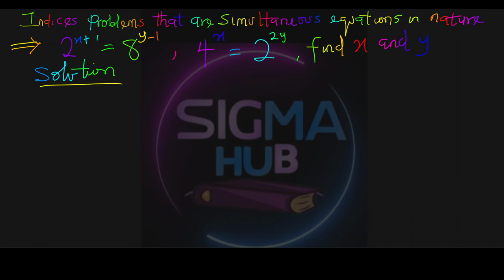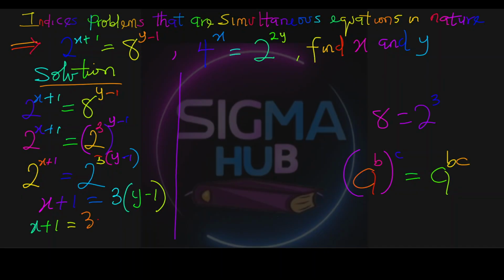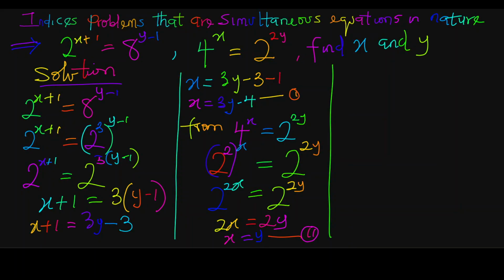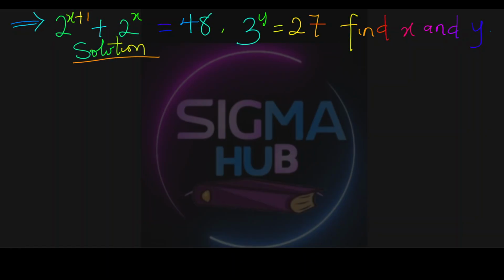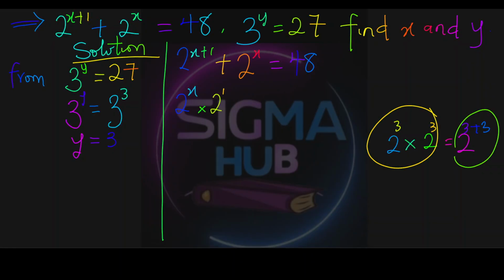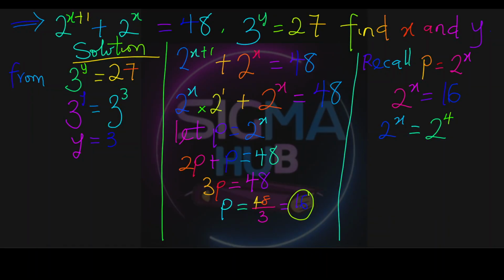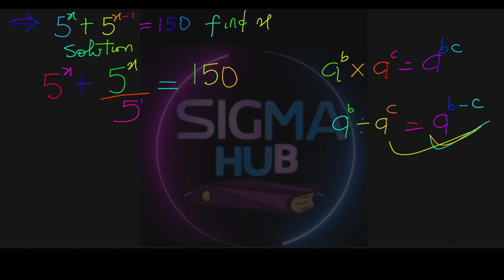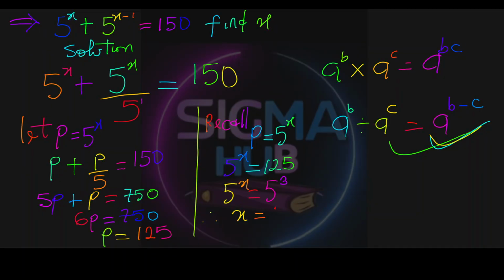SOLVING SIMULTANEOUS INDICES PROBLEMS (PART 1) | INDICES SERIES (PART 5)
In this lesson, we’ll tackle simultaneous equations involving indices — one of the trickiest but most interesting areas in the laws of indices. 💪

You’ll learn how to:

Apply the laws of indices to two or more equations,

Simplify and solve for unknown powers,

Master common JAMB & WAEC-style simultaneous problems,

Boost your speed and confidence for exams.

👉 Watch till the end to test your understanding with practice problems!